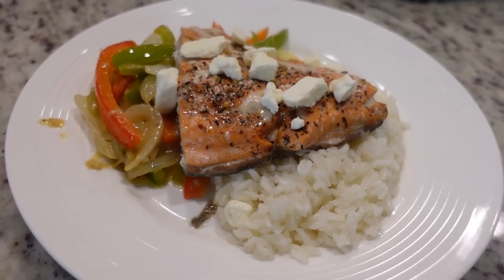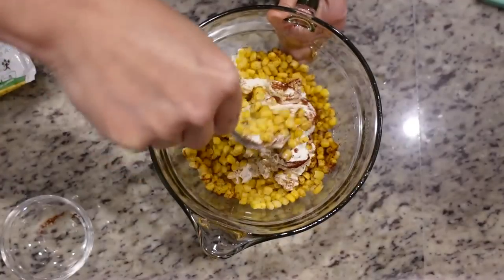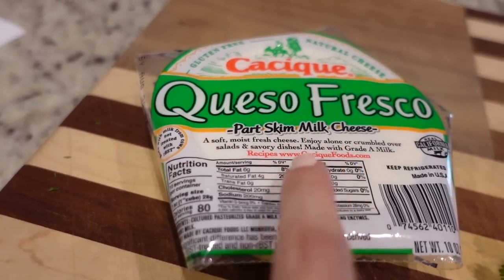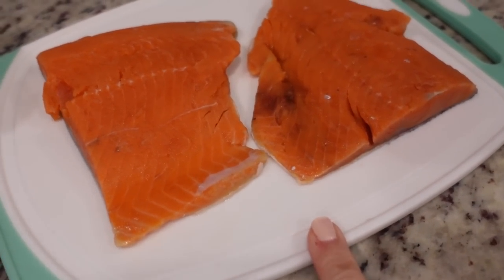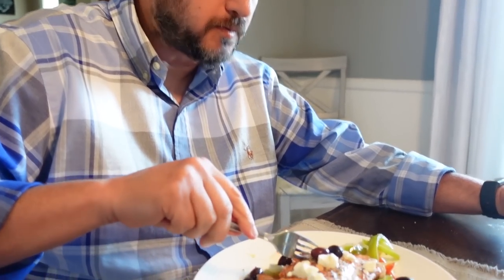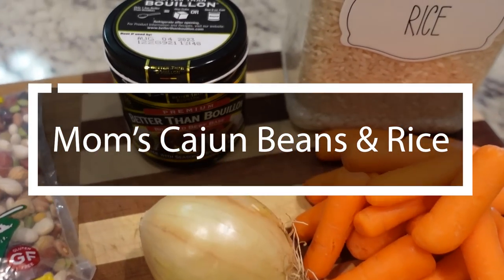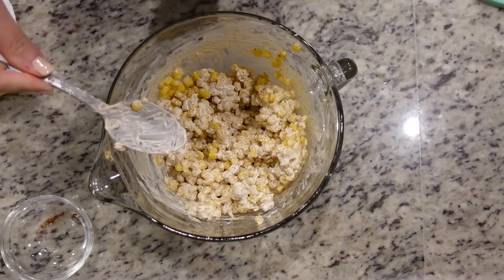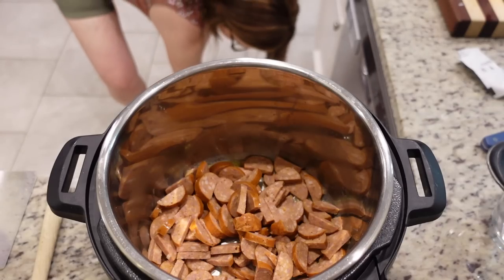3 SIMPLE MEALS TO MAKE THIS WEEK! | WINNER DINNERS | NO. 133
Need easy dinner ideas?  The three I'm sharing this week were over the top, great!  And, as always, so simple to make! Thanks for being here!

0:00 Hey y'all
0:14 Mexican Street Corn Chicken
4:27 Greek Salmon Bowl
9:07 Subbie Supper Intro Diana
9:50 Mom's Cajun Beans and Rice